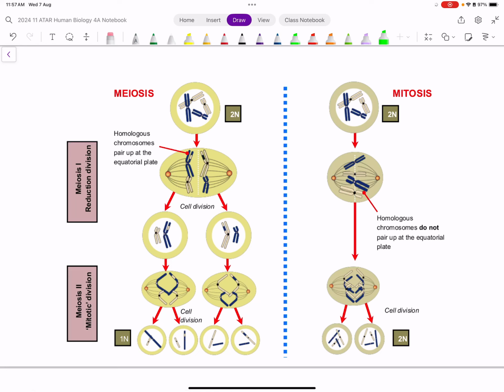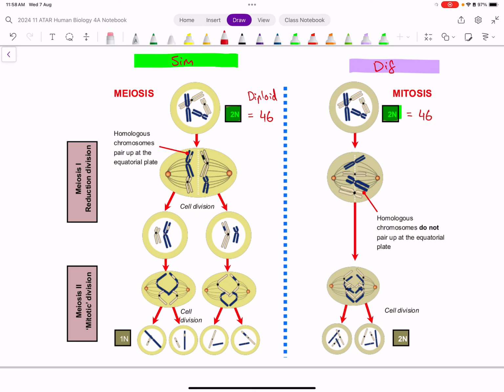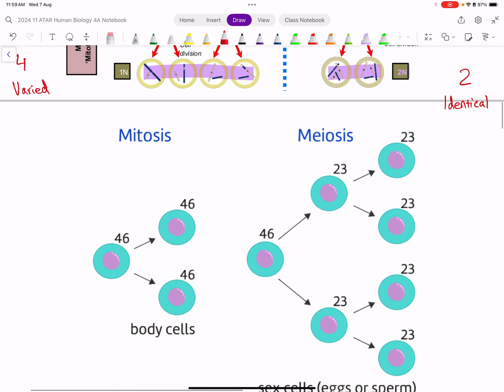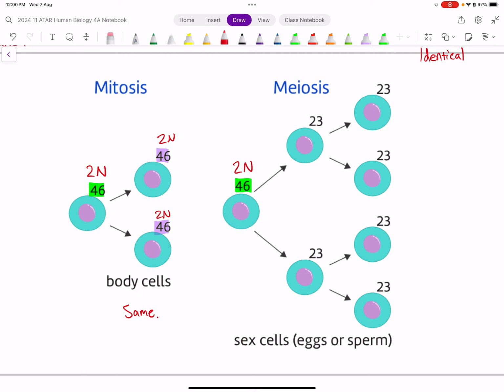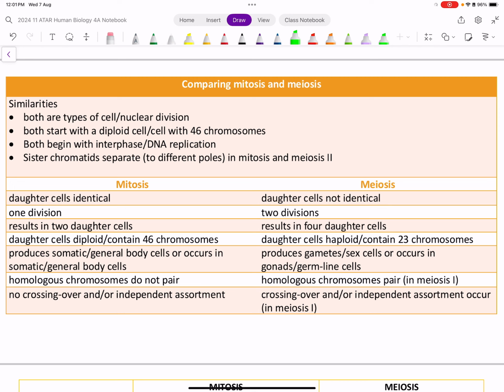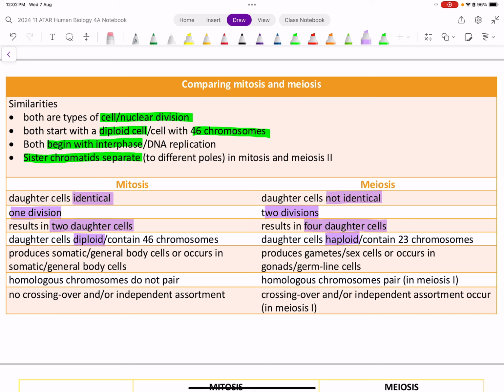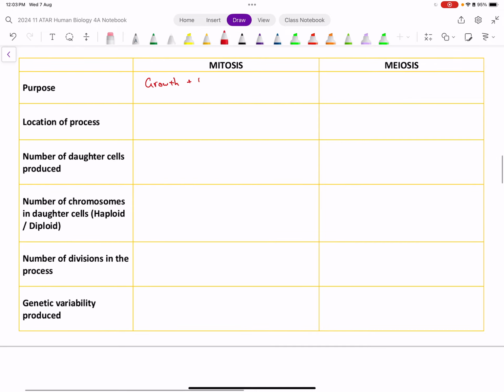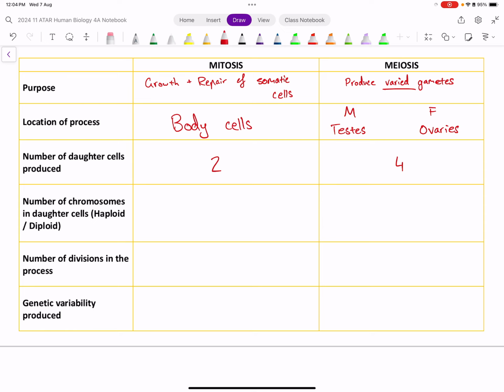Mitosis vs Meiosis